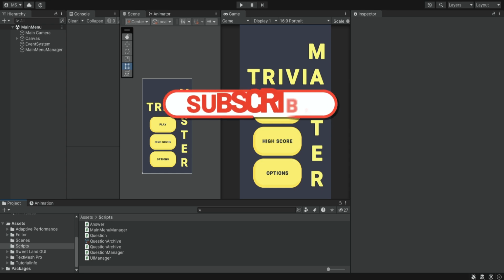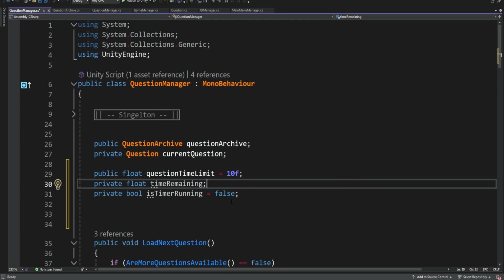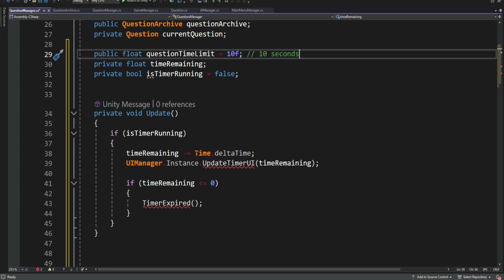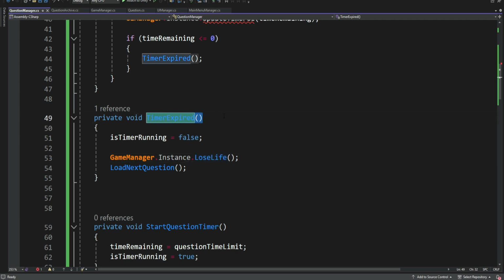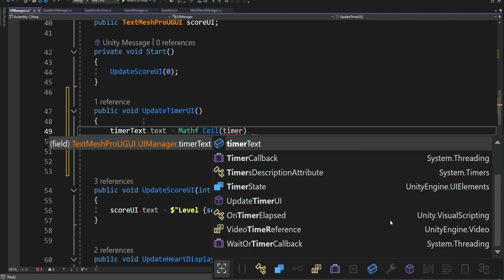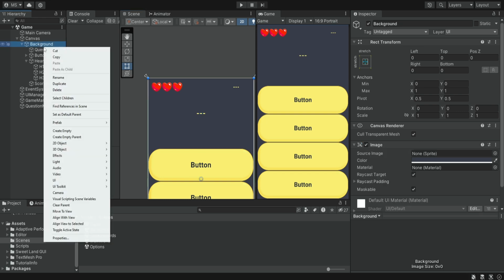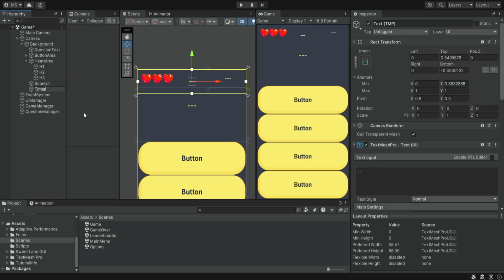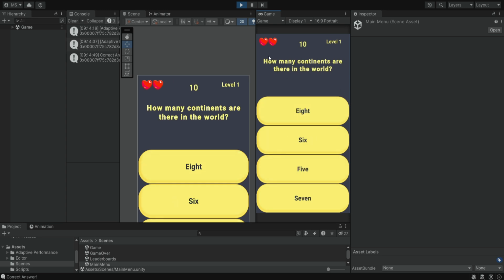Trivia Mobile Game - Part 7 : In-Game Timer